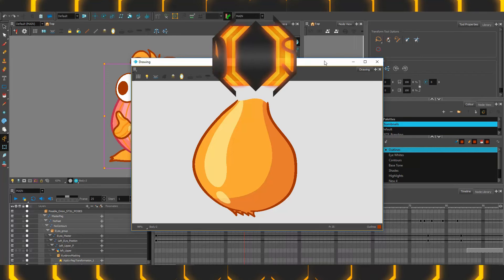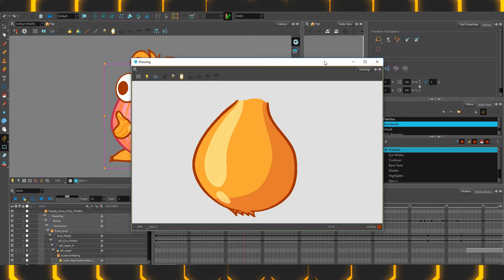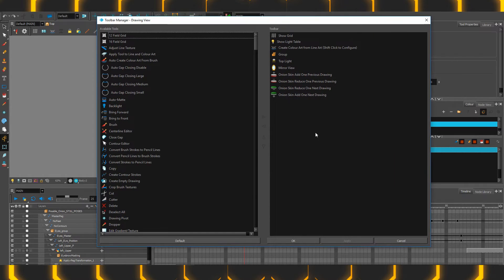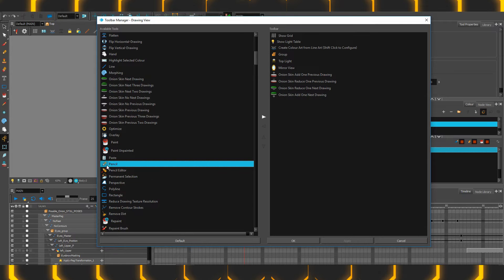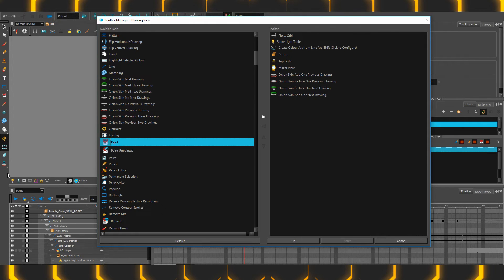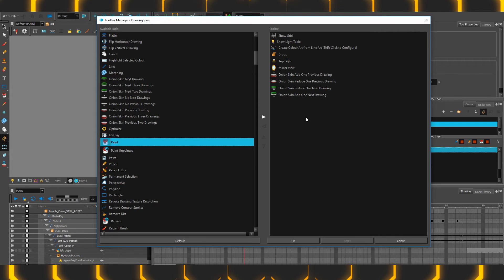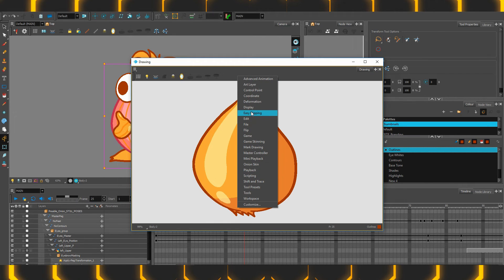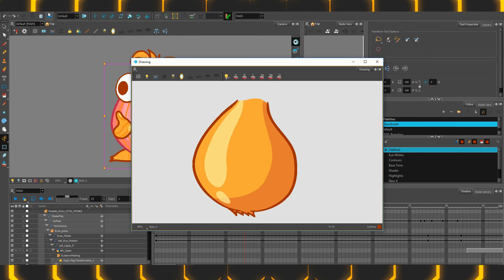ToonBoom Tutorial - Customising your Views